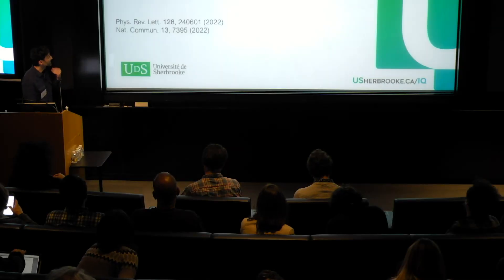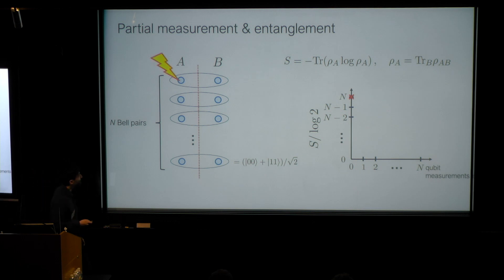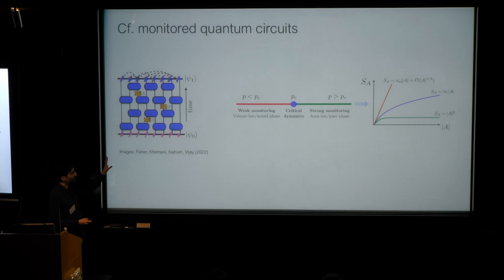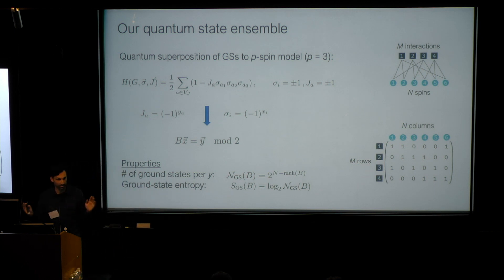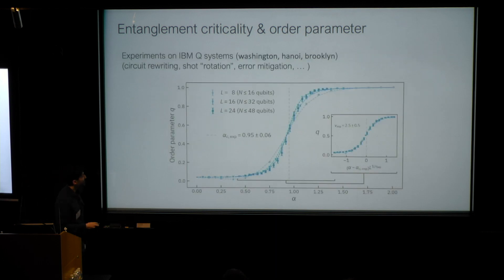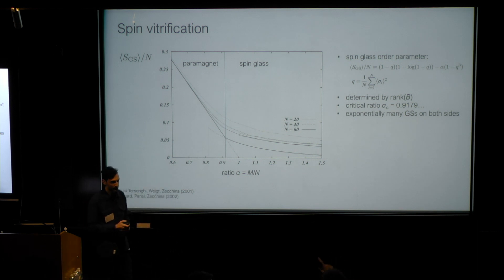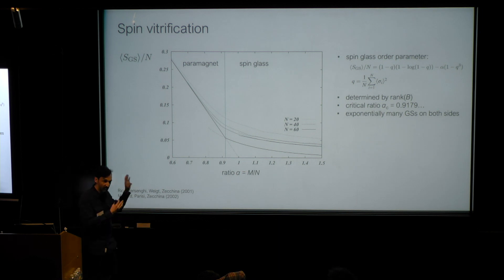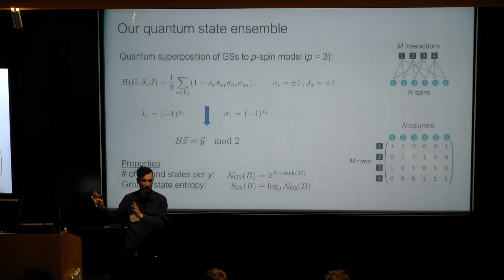Int'l Quantum Tensor Network: 2nd Plenary Meeting - Stefanos Kourtis (March 2, 2023)